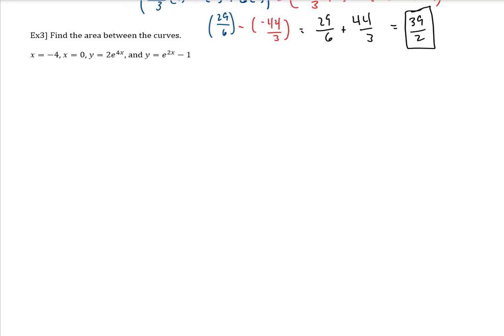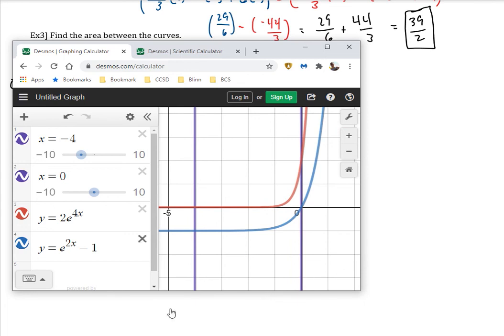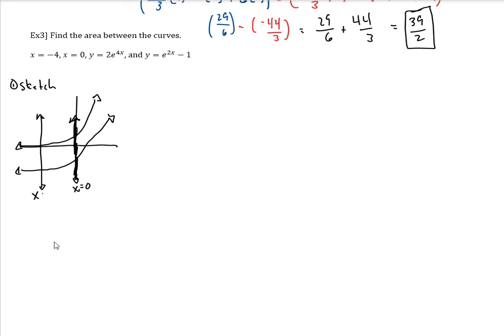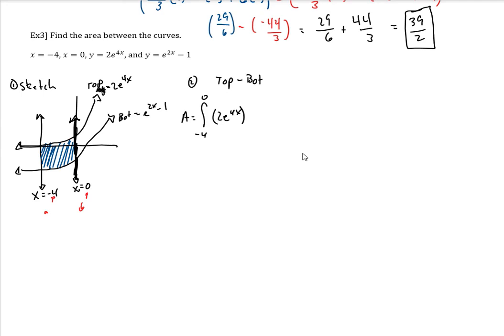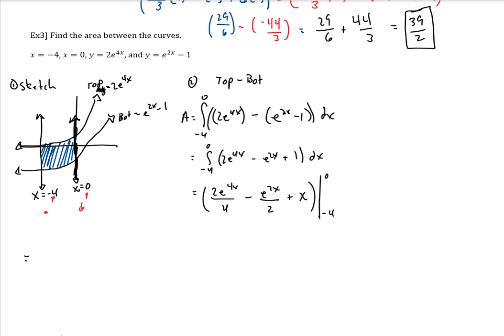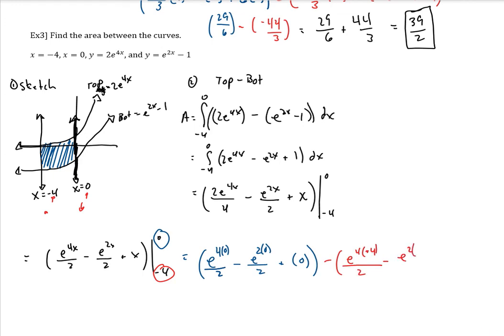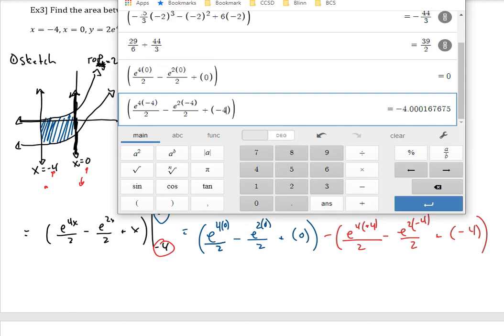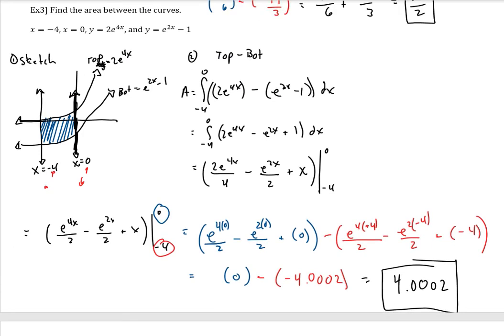The Area Between Two Curves 2 Finding the area Between Exponential Functions with Bounds Given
In this video, we find the area between 2 exponential curves with the bounds given.